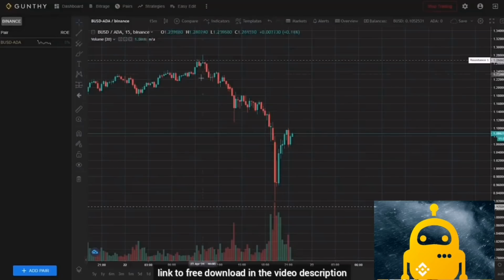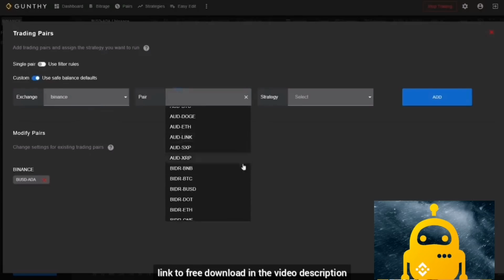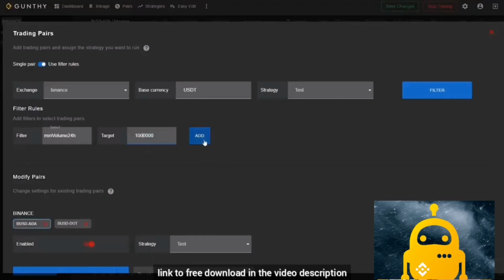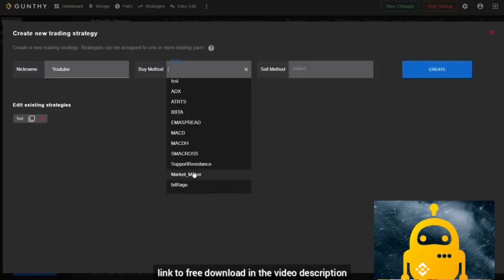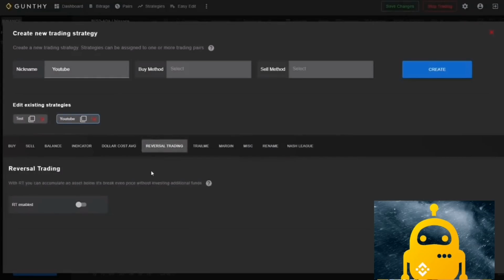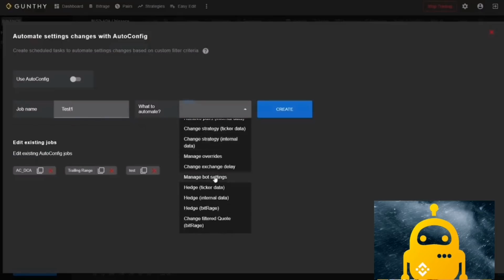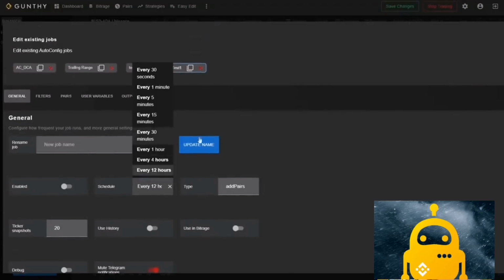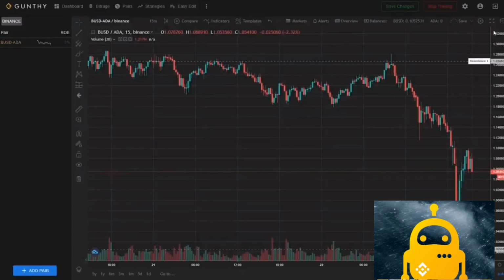Binance Trading Bot/ +110 profit everyday/ best crypto bot in web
Password: 12345

Configuring the bot for the Binance trading exchange is provided on the video.